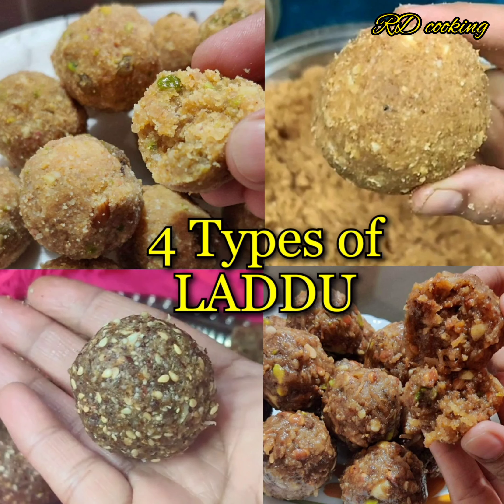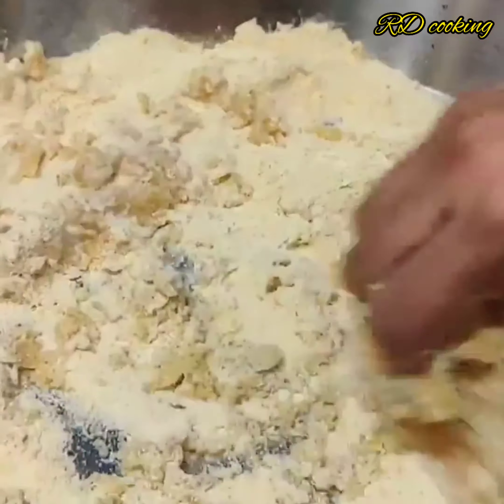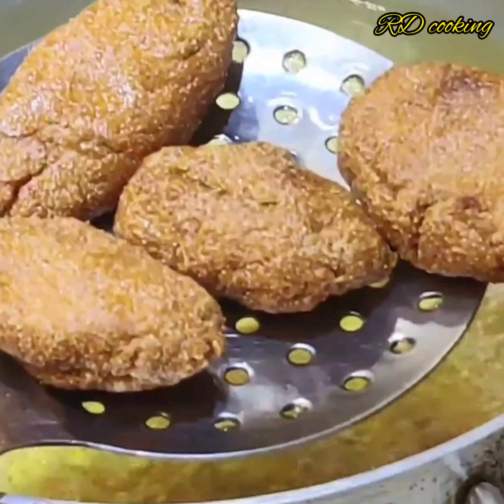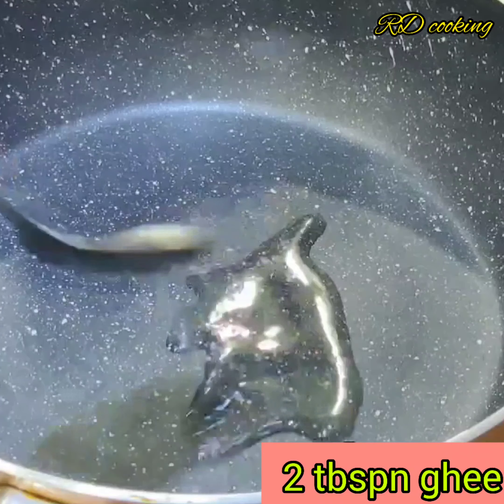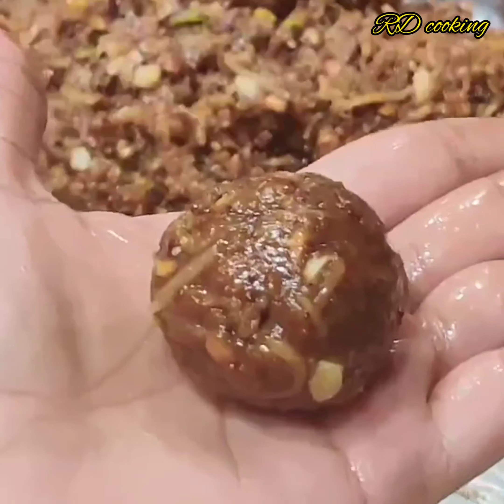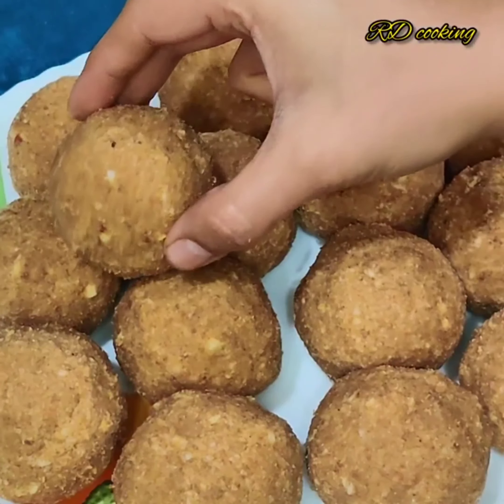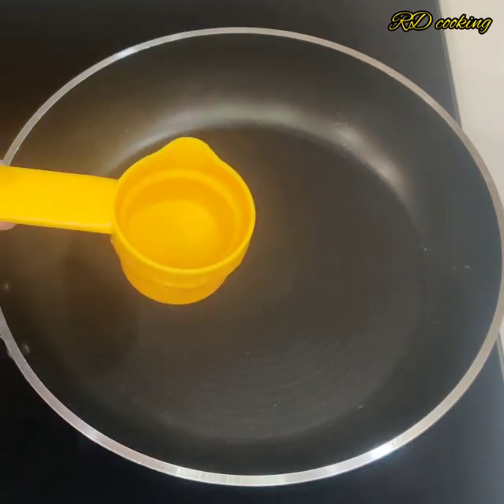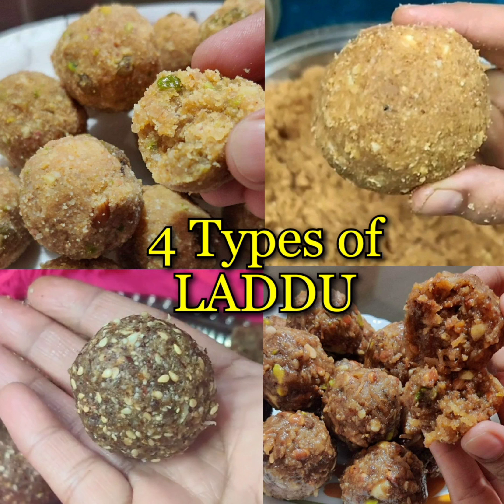Yummy 🤩 tasty 4 Types of Laddu